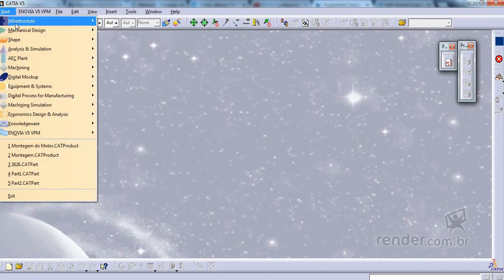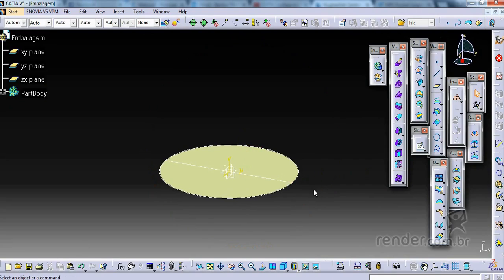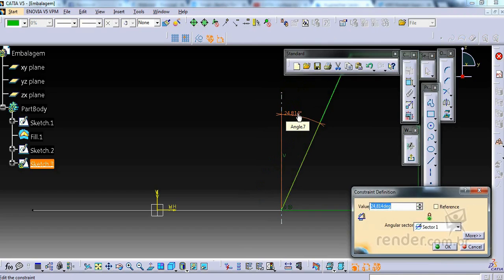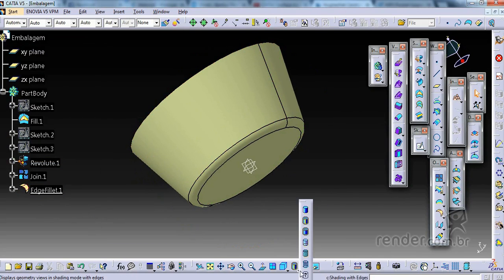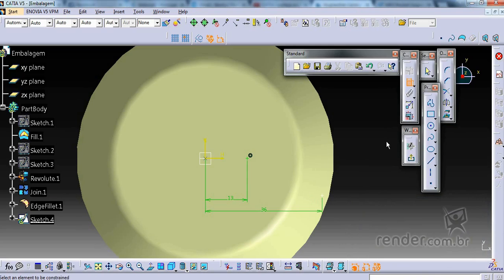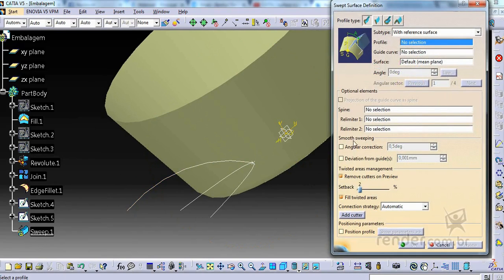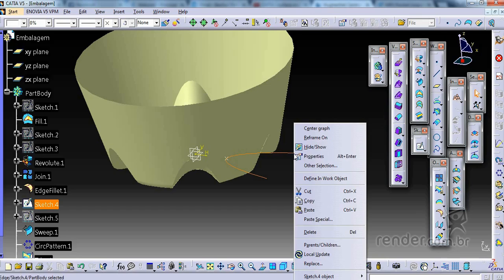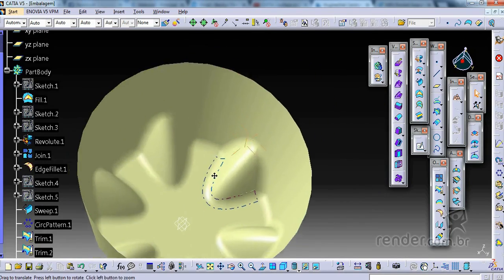30 - Plastic Packaging | Catia V5 Essential